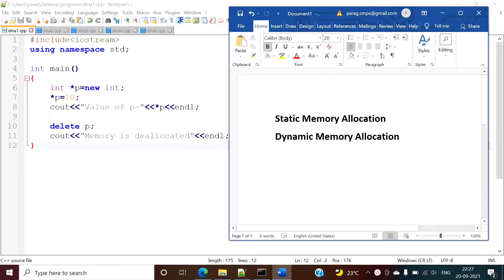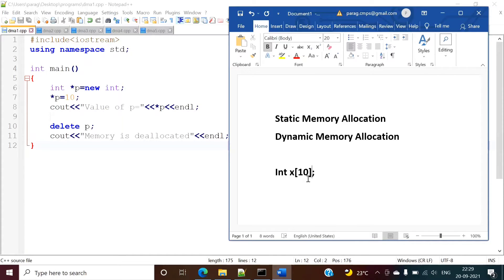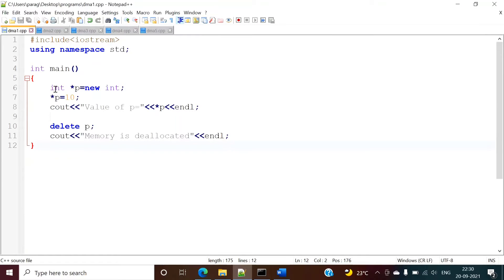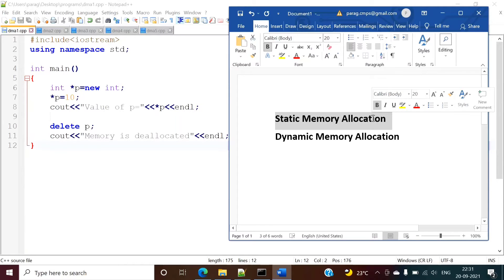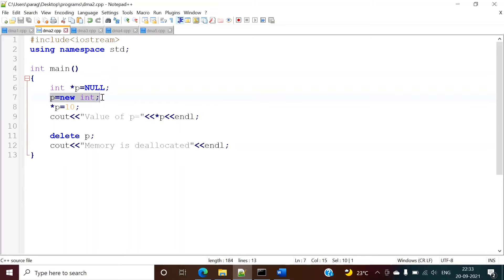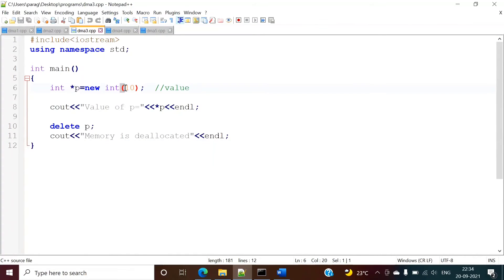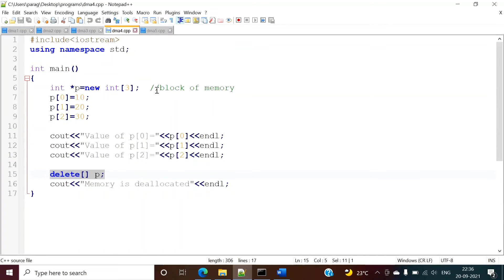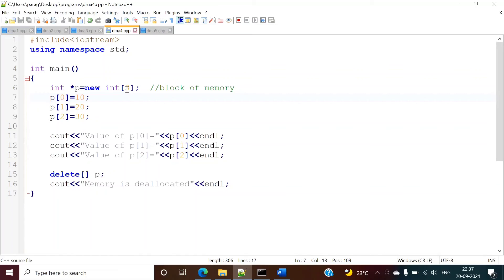new delete Operator in C++ Program | Dynamic Memory Allocation in CPP | new delete Array C++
Note: In dynamic memory allocation using new operator, Heap Memory is allocated. While for non-static and local variables, Stack Memory is allocated.